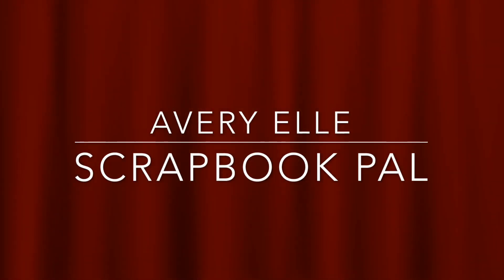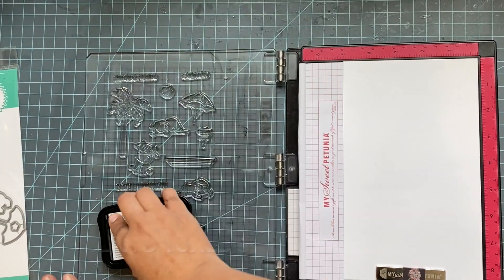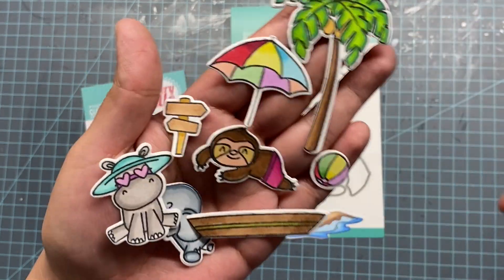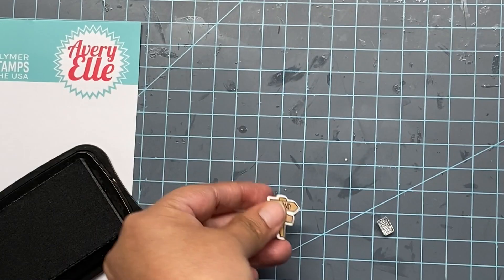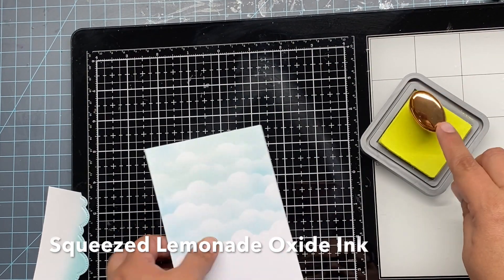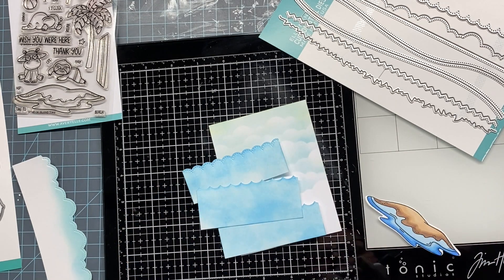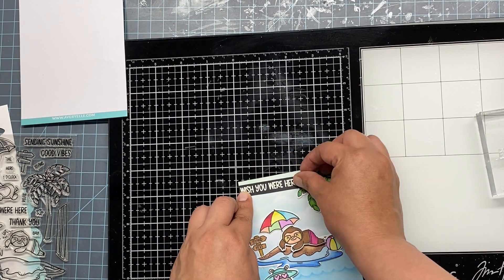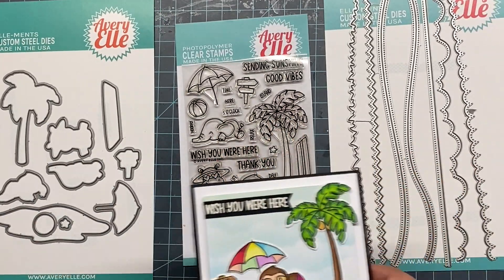Avery Elle | Island Time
Hello my crafty friends! Sandra here with another super duper cute tutorial using Avery Elle Island Time stamp set. Such an adorable set for a summer theme; I had so much fun creating this super cute card. I hope you enjoy the tutorial!

Products Used:
Avery Elle - Clear Stamps - Island Time

Art Glitter - Designer Adhesive - Dries White - 2 oz.

Ranger Ink - Tim Holtz - Distress Oxide Ink Pad -Tumbled Glass

Ranger Ink - Tim Holtz - Distress Oxide Ink Pad -Salty Ocean

Ranger Ink - Tim Holtz - Distress Oxide Ink Pad - Squeezed Lemonade

3L - Scrapbook Adhesives - 3D Foam Squares - White Variety Pack
pack-217-pk/

3L - Scrapbook Adhesives - Crafty Foam Tape -White, 54 ft